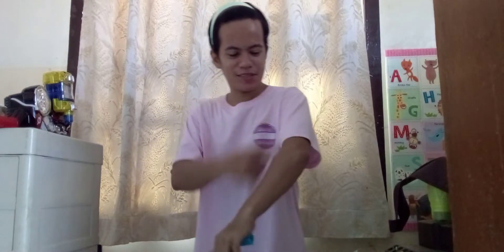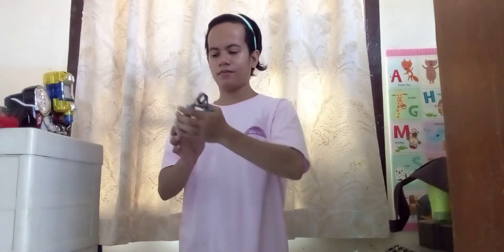Hand Grip Day 6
Recorded at June 07, 2022